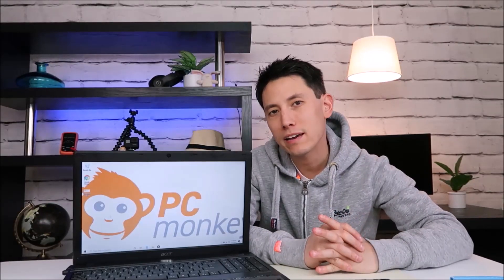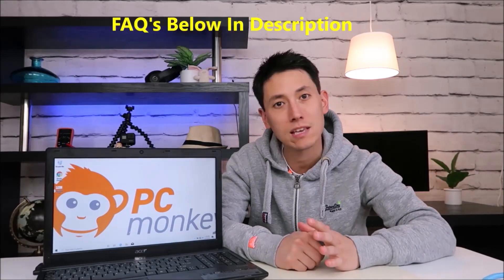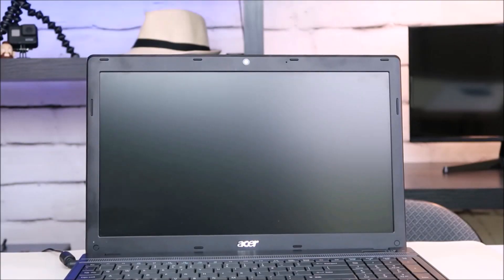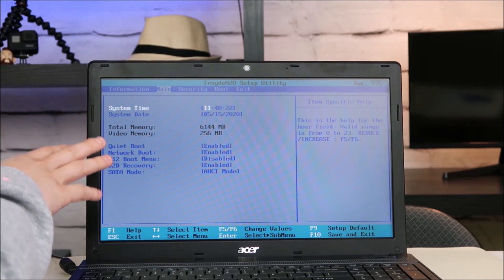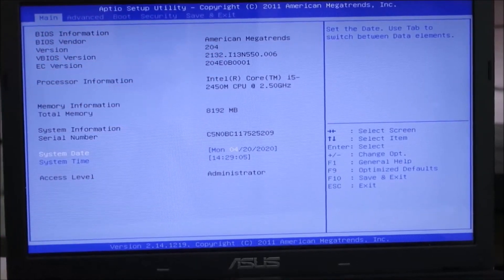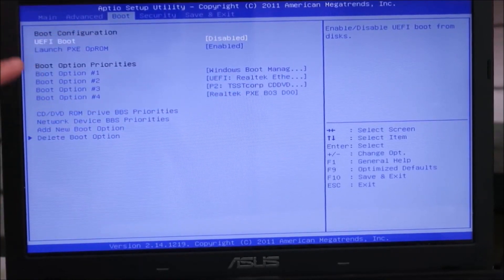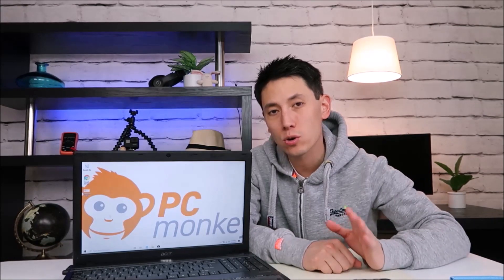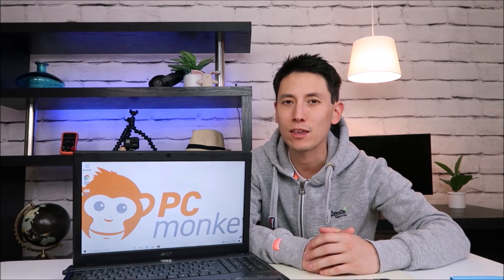How To Fix Acer - No Hard Drive Found, Hard Drive Not Installed, Hard Drive Not Detected Error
If your Acer Computer is stuck in a No HDD Found, HDD Not Installed, HDD Not Detected error or other boot up issues, this video will help. Please note, this can also be caused by a loose HDD.  Try unplugging it and plugging it back in!

FAQ's:
A:  If you cannot find how to switch the setting in BIOS or if switching did not help, then reinstall the Operating System.
If the install is successful, then most likely your operating system was just messed up and needed a new install. If the install fails, your HDD is most likely bad. I would then replace or upgrade it and install Windows to the new one. FYI: SSD's are faster and fail less often then HDDs. You can see some replacement and upgrade options

A: If Windows won't install correctly, then we know that the Hard Drive is bad.  Replace it as seen here; Then, install Windows onto the new one. FYI: SSD's are faster and fail less often then HDDs. You can see some replacement and upgrade options